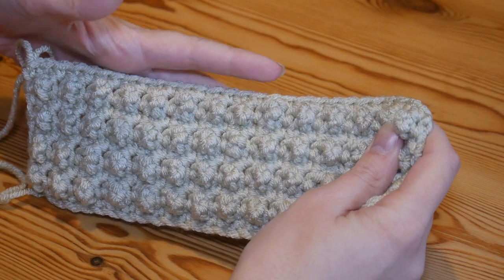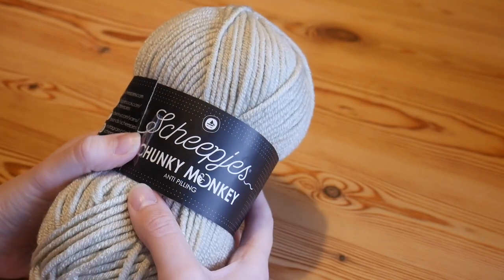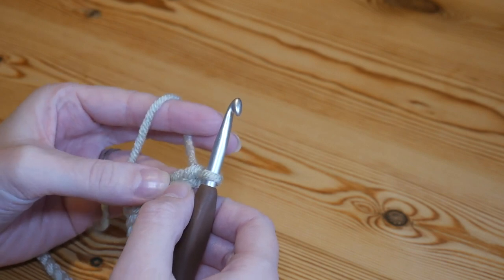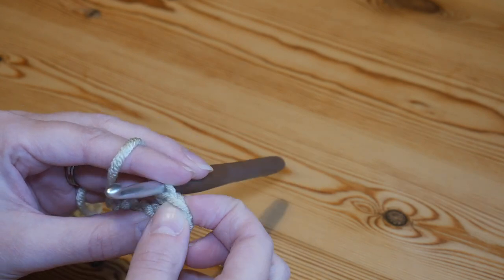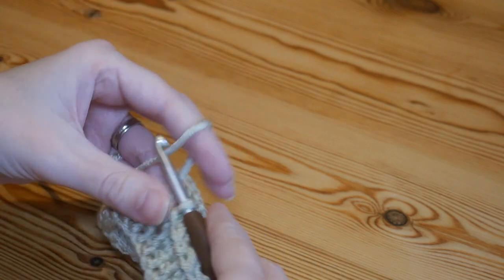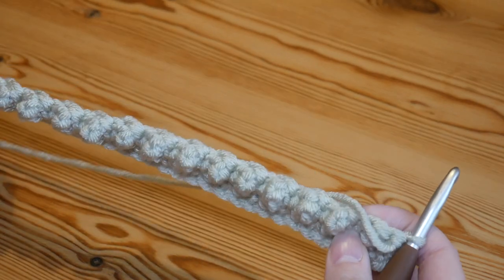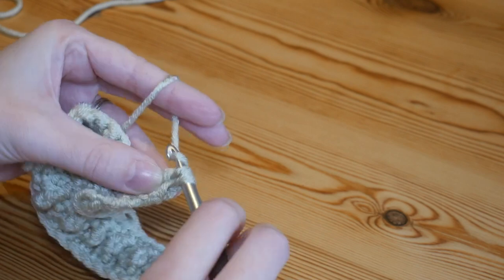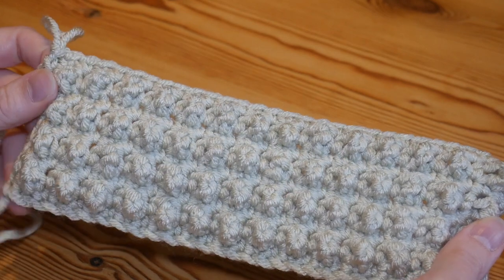Blossom Crochet: Cobble Stitch (EASY, thick and toasty!)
This step by step crochet tutorial will show you how to make the wonderful Cobble Stitch.
When done using a chunky yarn it really is so thick and cosy!
You can of course use any yarn that you like but in this tutorial I was using Scheepjes Chunky Monkey in Stone and a 6mm hook.